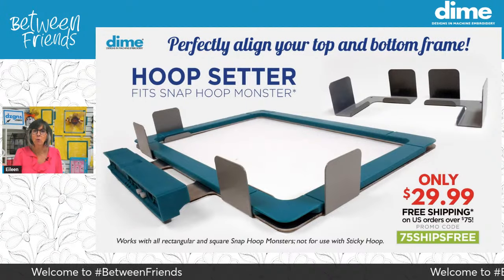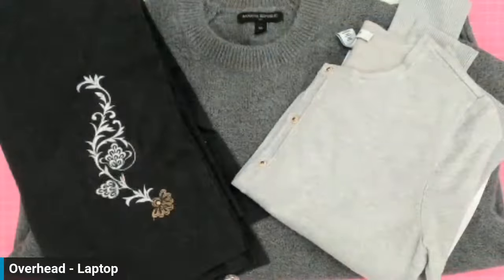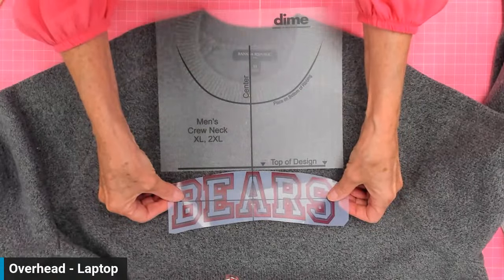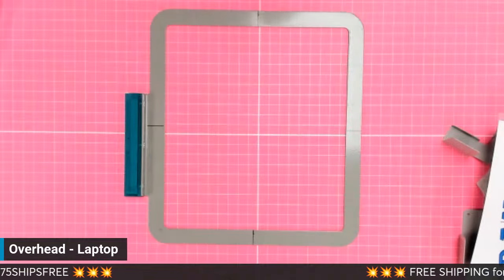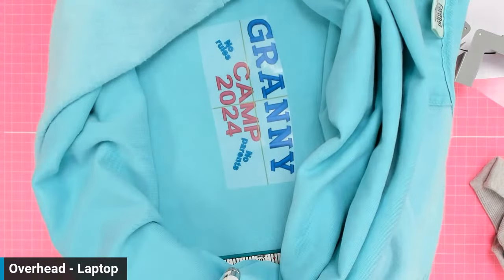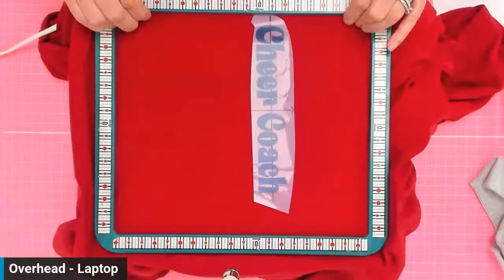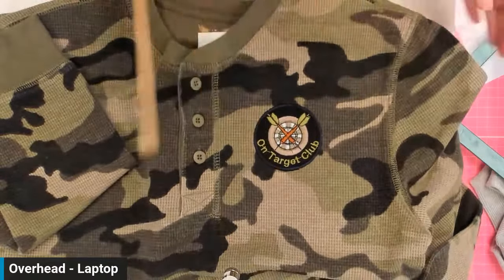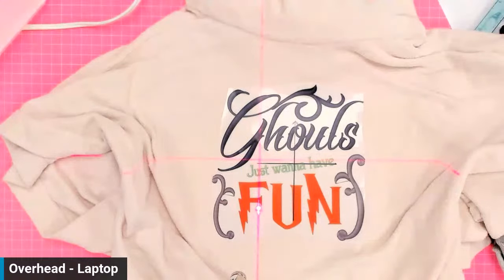Sweater Weather | Hooping Fall's Favorite Fibers | Between Friends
Don't let the nubby textures scare you off, embroidery expert Eileen Roche will reveal the right stabilizer, needles and hooping methods. You'll be stitching beautiful embroidery on waffle knits, sweaters, fleece and French terry in no time.